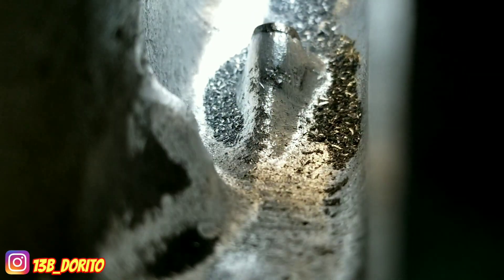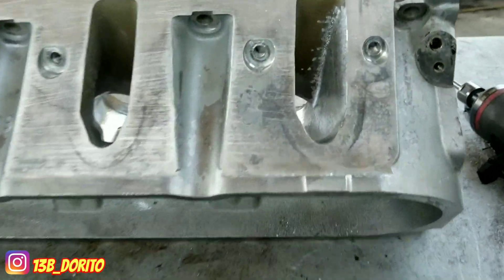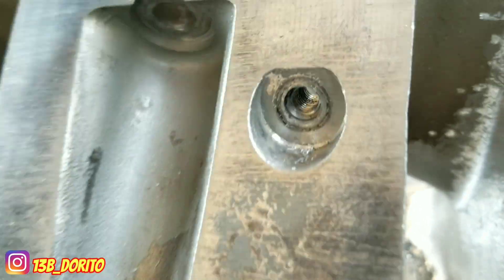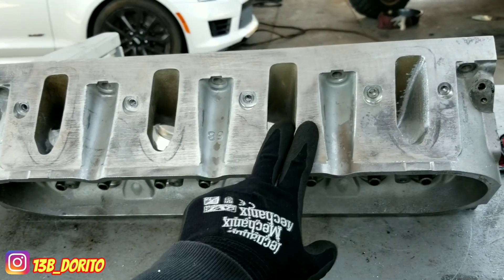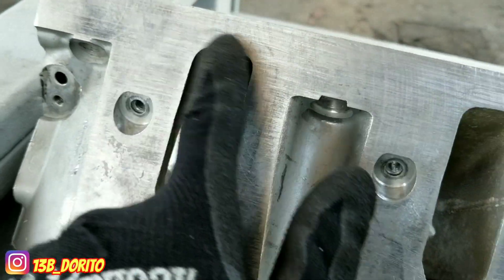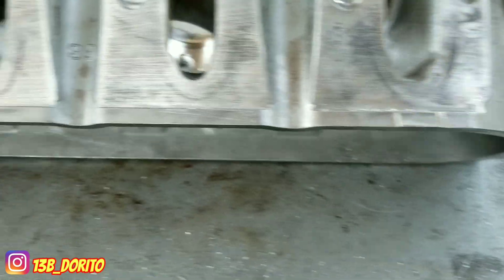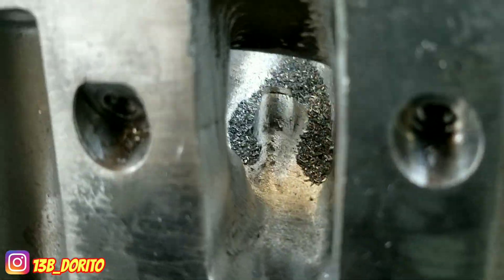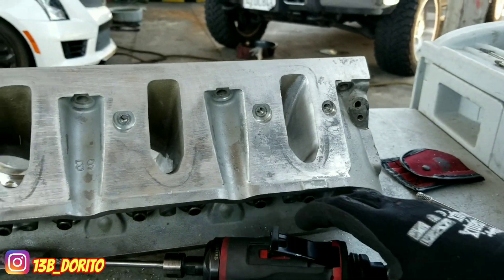How to port and polish Chevy LS heads (porting aluminum heads) 5.3 4.8 6.0 LS vid#3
Video #3 on how i port and polish the LS heads!
There is many ways to get this job done, I respect every comment nd the different way people could get the job done " this is what works for me"

safety eyeglasses